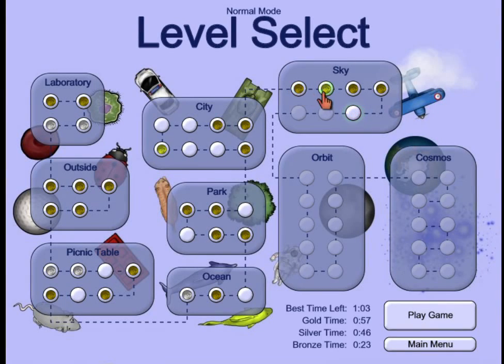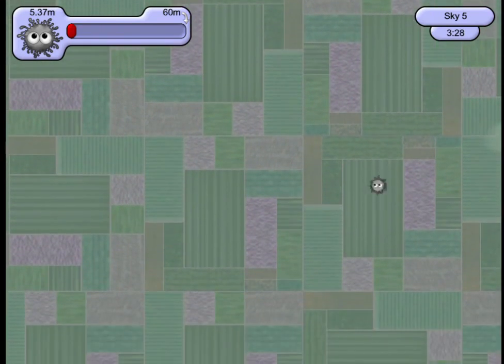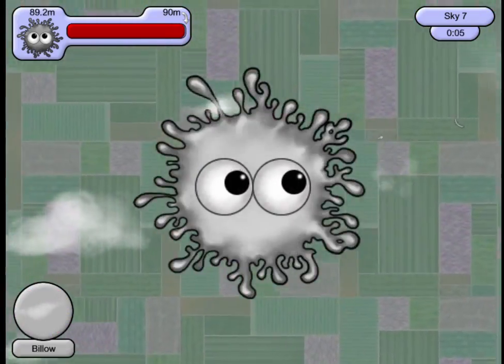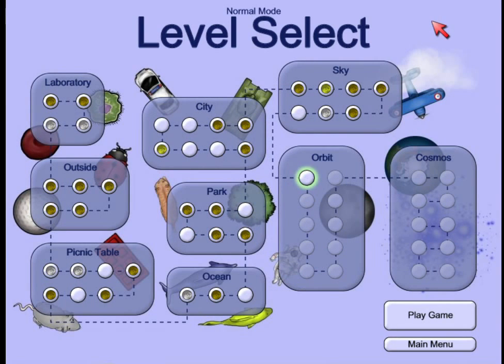Sky Goo and the World of Tomorrow - Tasty Planet Playthrough, Part 9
Part 2 of the Sky Realm has lots of new enemies and new food for Tasty Planet Boy. Biplanes, fighter jets, and other flying objects are there to make his life more interesting...